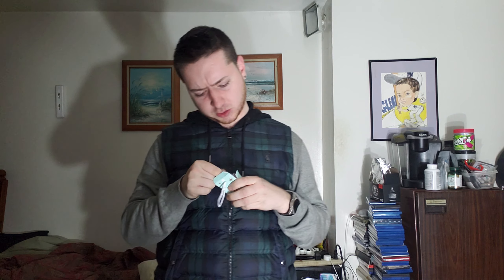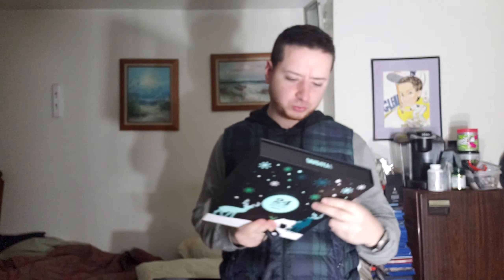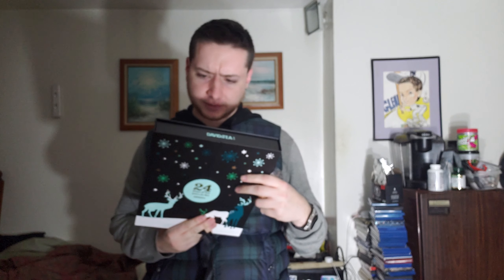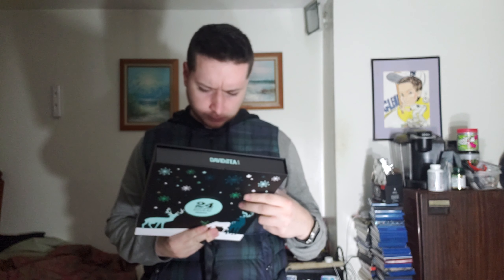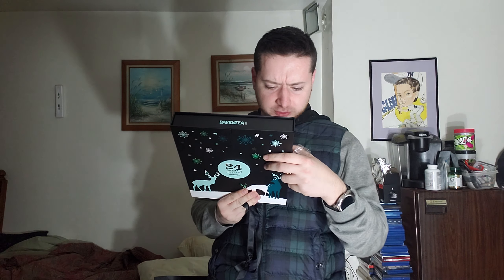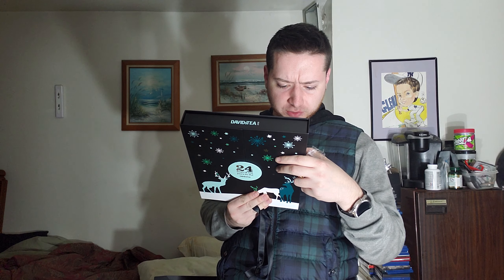David's Tea : Day 20 Caramel Shortbread Review and Taste Testing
Does this tea embody the flavor of the delicious after dinner snack? Lets check it out